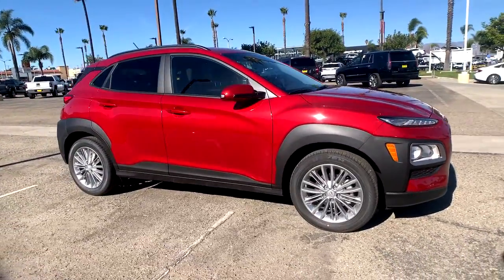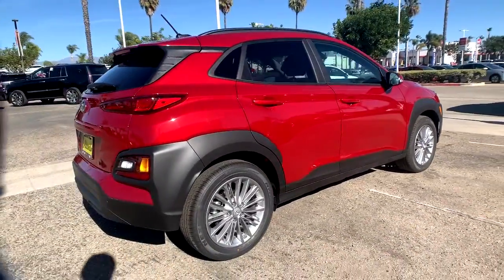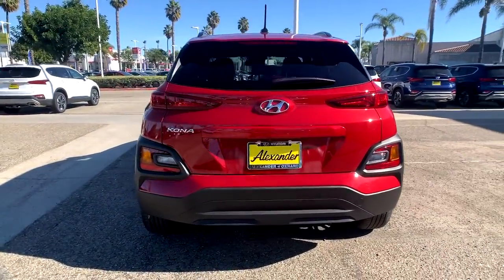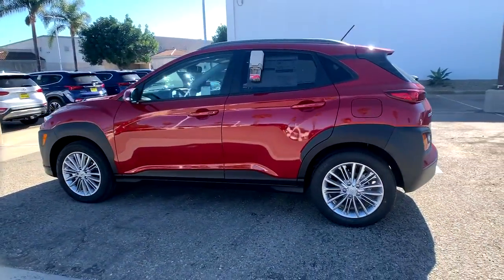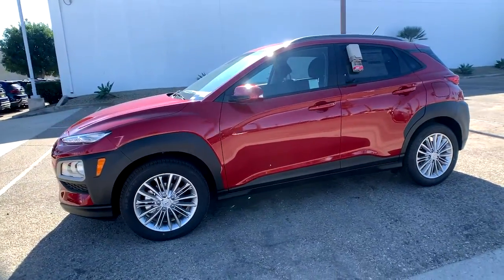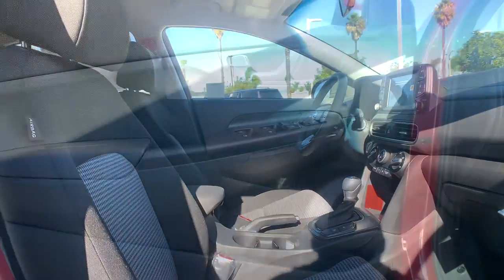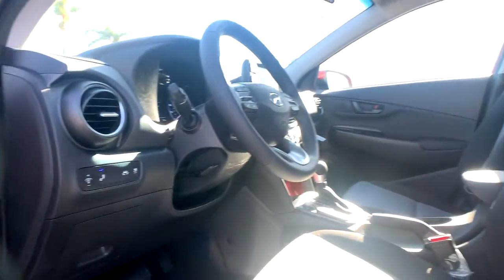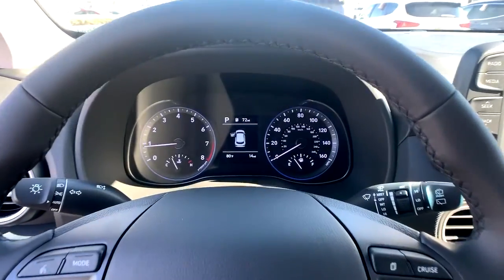2021 Hyundai Kona Oxnard, Thousand Oaks, Santa Barbara, Ventura, Camarillo, CA MU651694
Pulse Red New 2021 Hyundai Kona available in Oxnard, California at Alexander Hyundai of Oxnard. Servicing the Thousand Oaks, Santa Barbara, Ventura, Camarillo, CA area.

Pulse Red 2021 Hyundai Kona SEL FWD 6-Speed Automatic I4 27/33 City/Highway MPGbrbrbrBig Discounts, Big Inventory, Big Savings - Alexander of Oxnard! Sale Price may include Factory incentives, see dealer for details and additional incentives. Sale Price does not include Fees, Taxes, License or Title Fees.